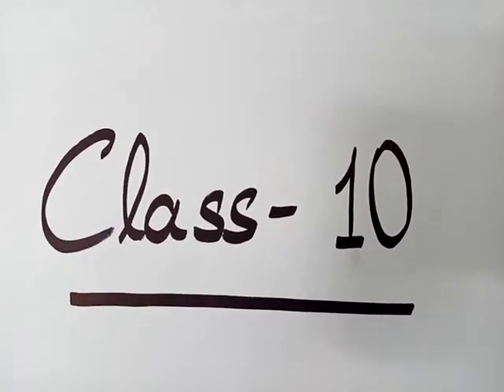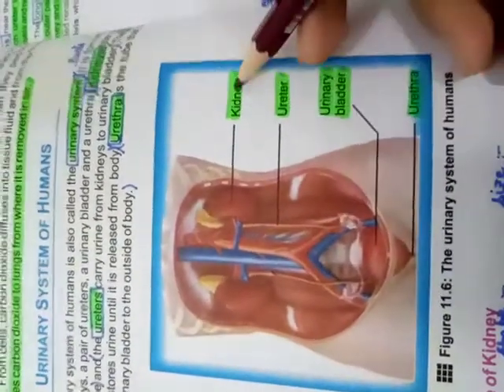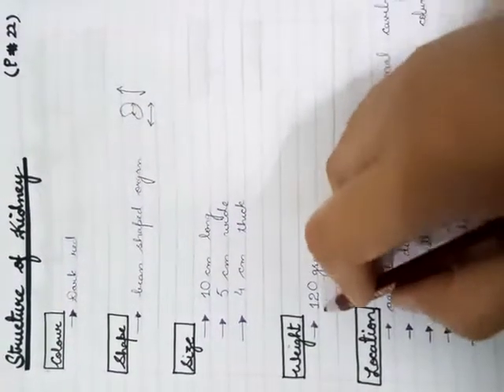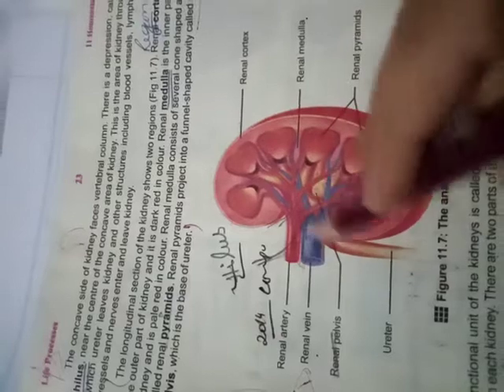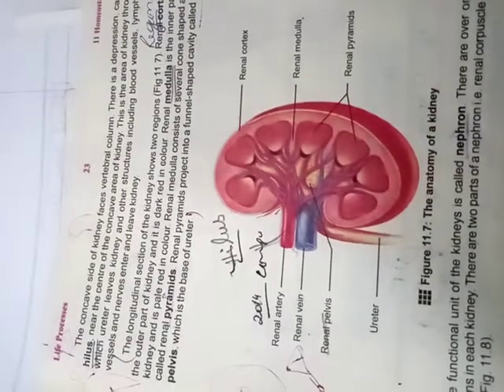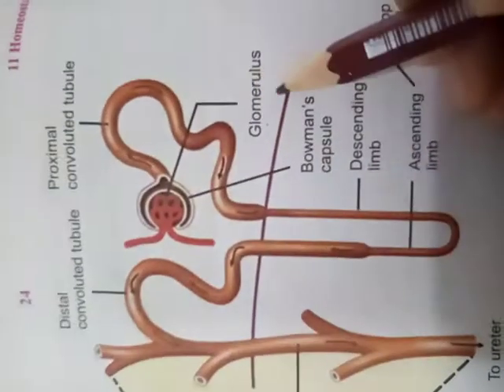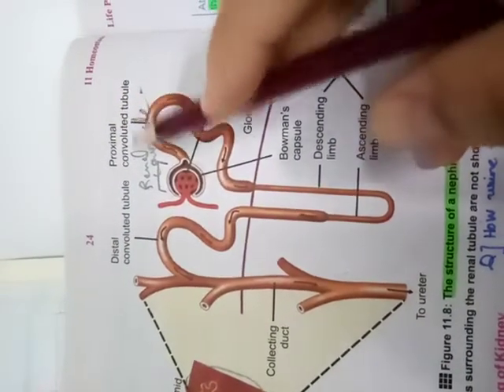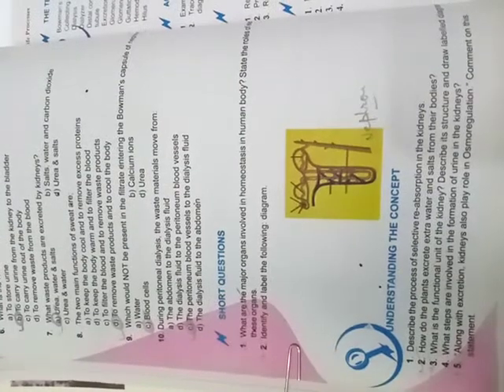Class-10 (june22, 2020) (lecture# 13)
Urinary syatem of humans